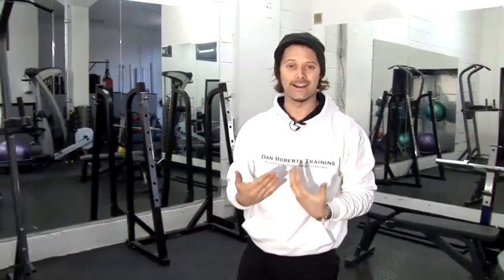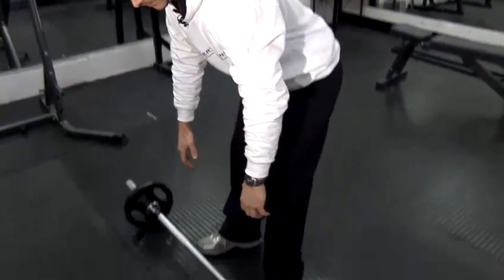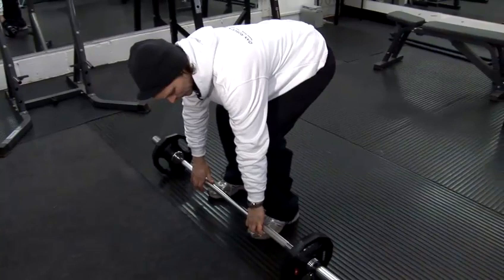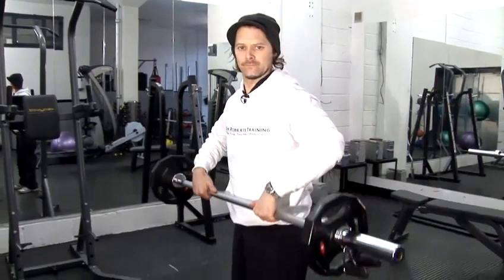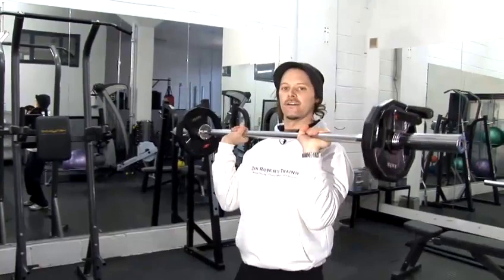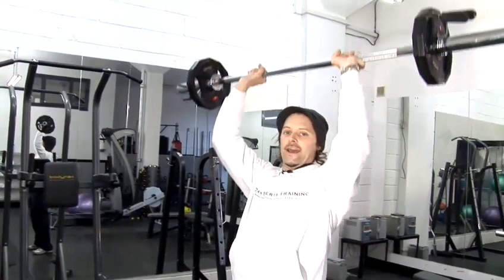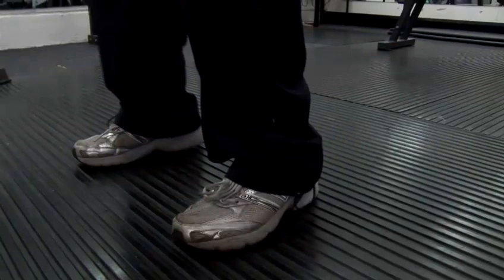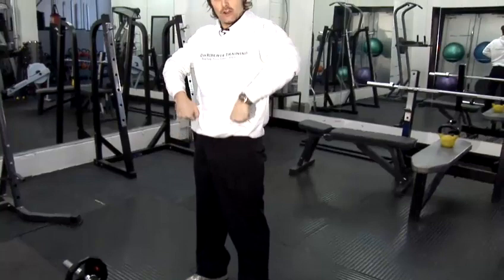How To Work Out Like Gavin Henson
This guide shows you How To Work Out Like Gavin Henson.